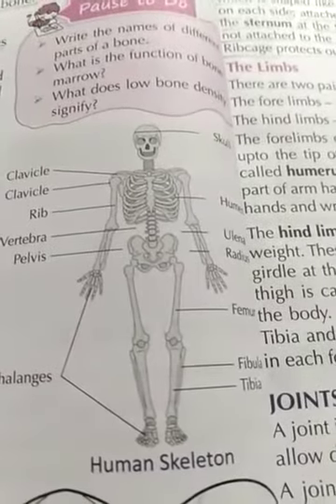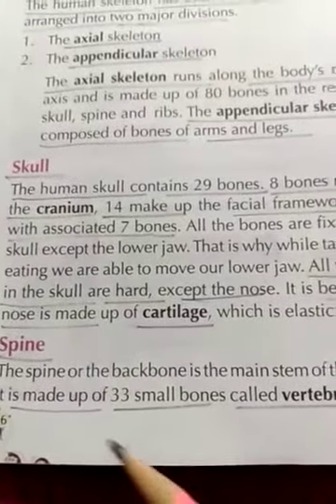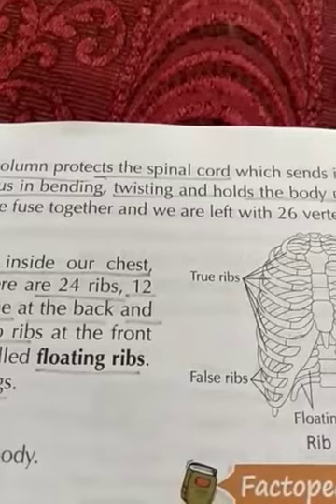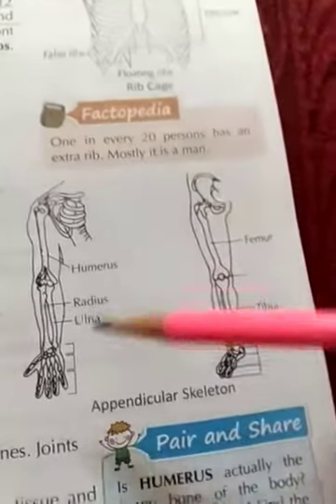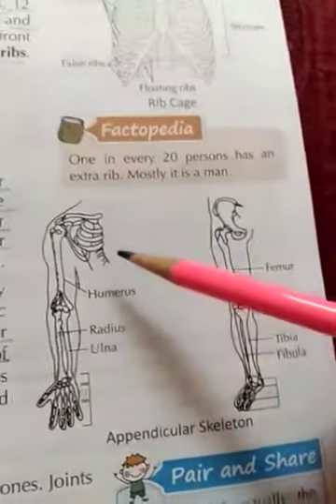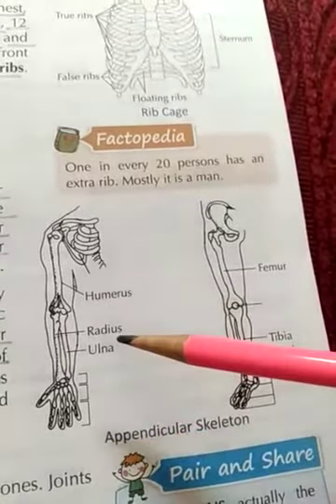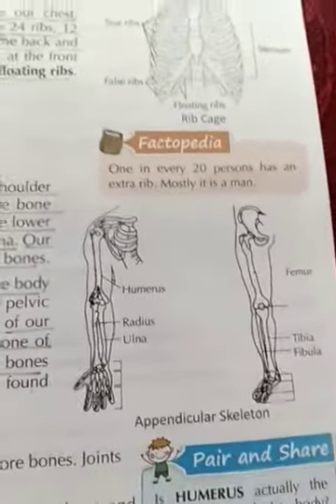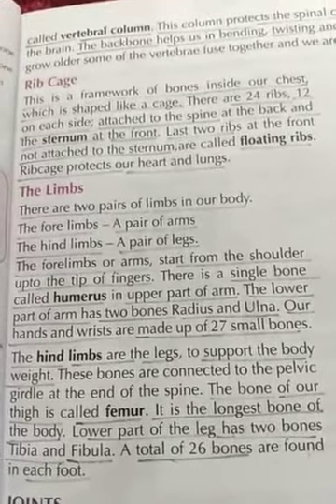Std-5, EVS, Ch-2 30/4/20